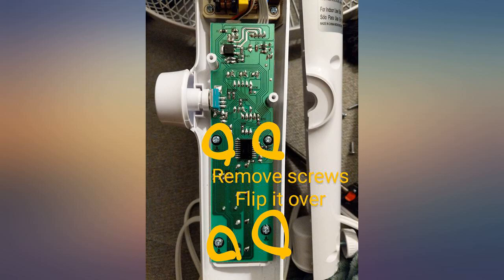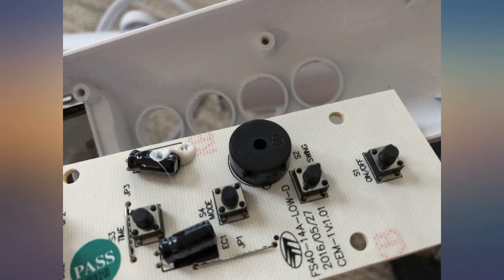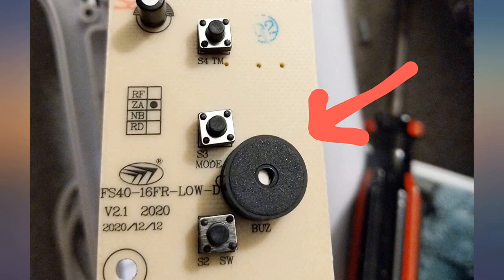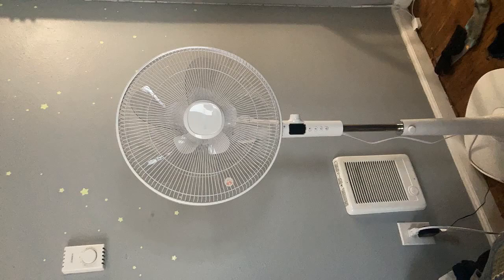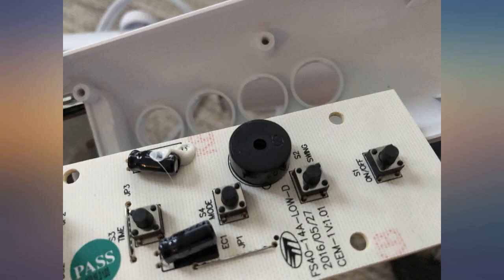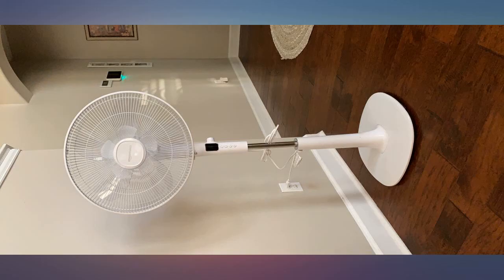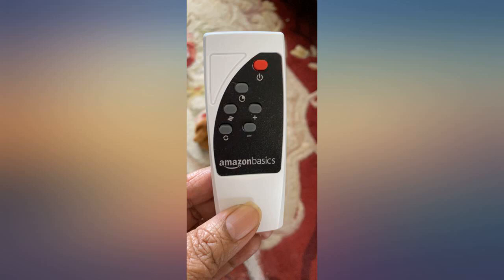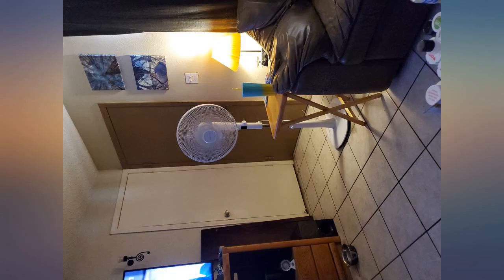Amazon Basics Oscillating Dual Blade Standing Pedestal Fan with Remote - Quiet DC review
Amazon Basics Oscillating Dual Blade Standing Pedestal Fan with Remote - Quiet DC Motor, 16-Inch

Main Features:
- 2-Blade oscillating pedestal fan with automatic oscillation and adjustable height and vertical angle
- Engineered for whisper-quiet operation; DC silent motor operates at half the noise volume as standard fans
- Energy-efficient design that saves up to 45% of energy cost compared to air conditioning
- Features 12 speeds, 3 power settings, and 3 breeze modes (nature, sleep, normal) with wide oscillation for cooling medium to large rooms
- Easy digital operation, auto on/off timer, and remote control for changing modes from across the room
- 120 volt / 28 watt power consumption